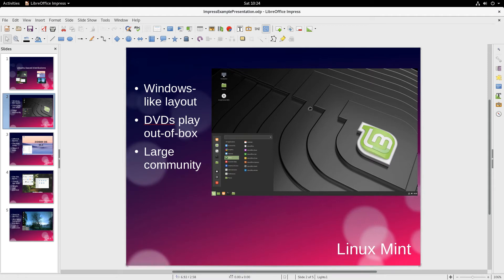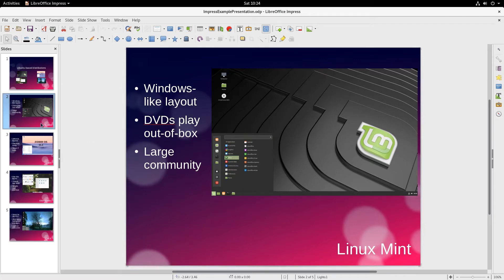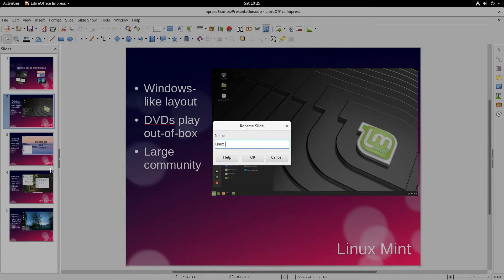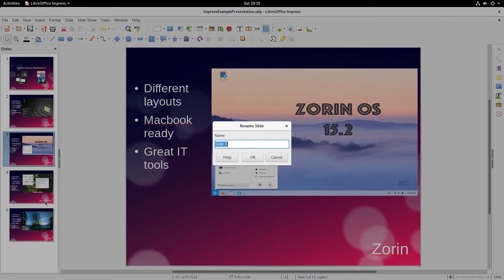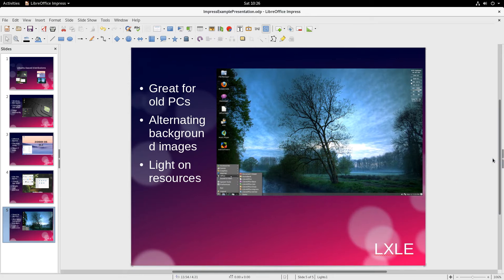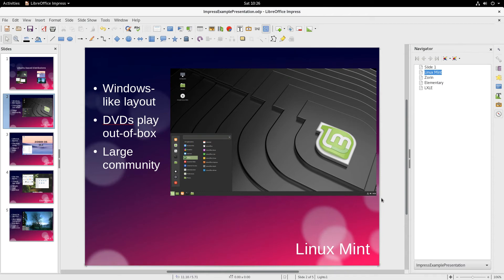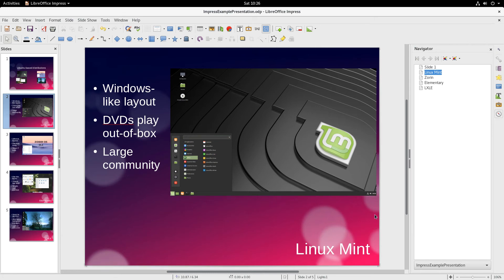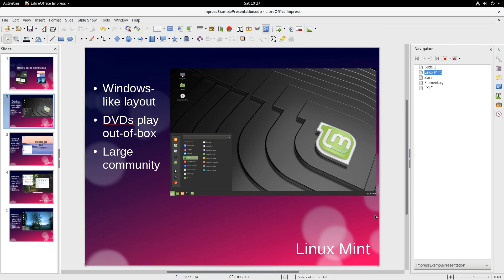LibreOffice Impress: Renaming a slide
The video demonstrates how to change the name of a slide in LibreOffice Calc using the right-click menu and how to jump to a slide in the sidebar Navigator. The vide was created in Debian for Saturday Special.